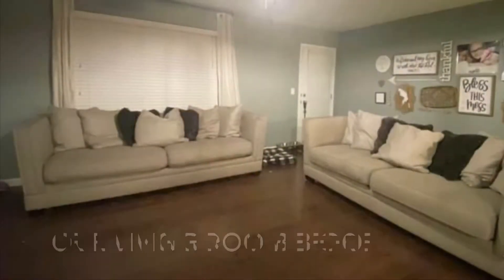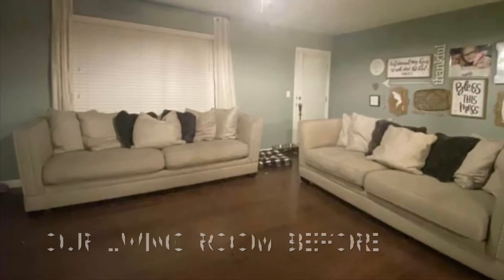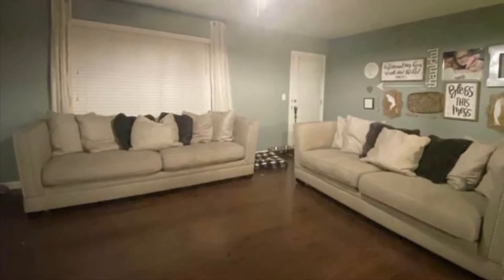Living Room Glow Up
So... how did you like the Glow up!?!?!?!
We are so happy with it!
The egg chairs are surprisingly comfortable! Guess Where I found them? WALMART! I was shocked! (they are no longer on the website... SORRY
The two floor poufs are from TJMaxx! The best store EVER! also not on the website.
The 8x10 rug is from Amazon for under $100